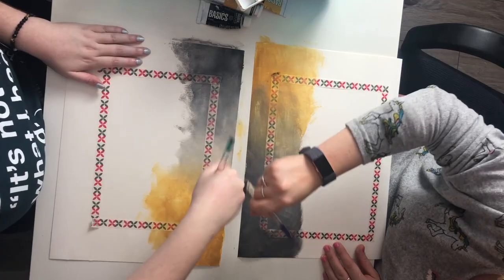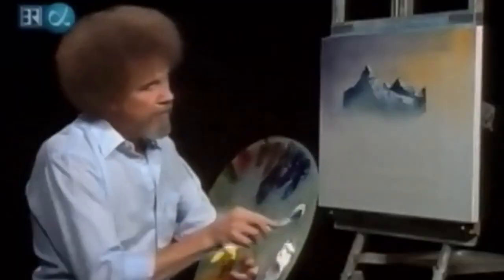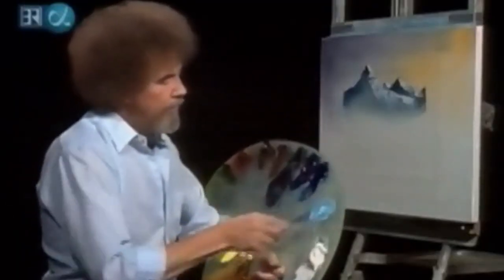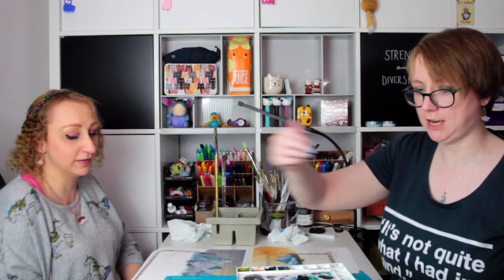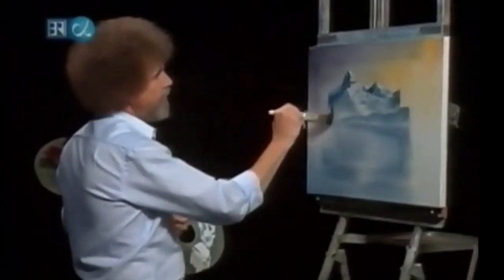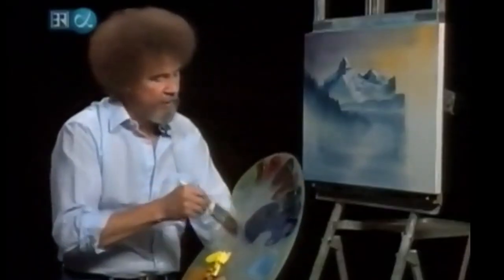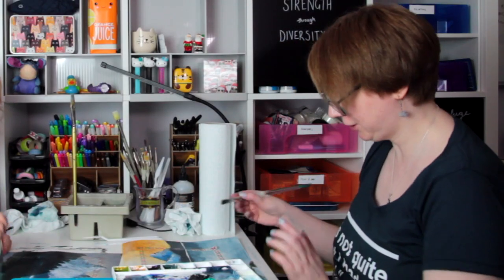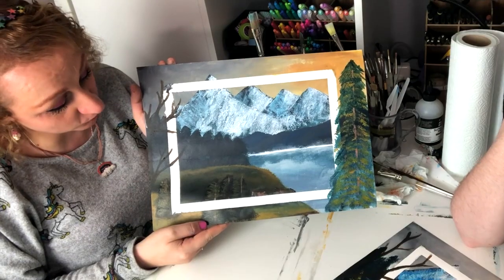We Followed A Bob Ross Tutorial!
As you may know, I am BAD at most art and craft activities, even though I LOVE art and craft activities.  So, when Lesley suggested we try following a Bob Ross tutorial, I was excited to see what I could come up with...